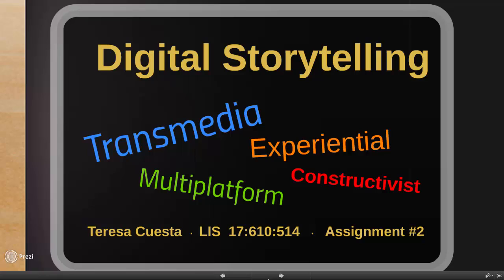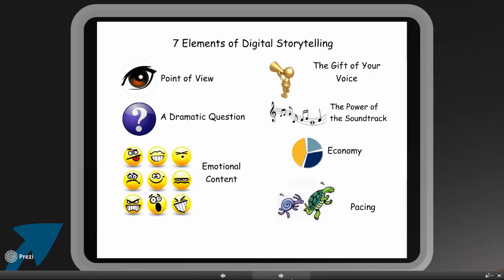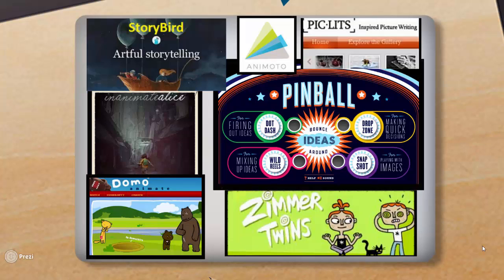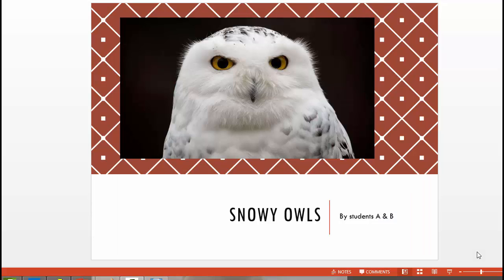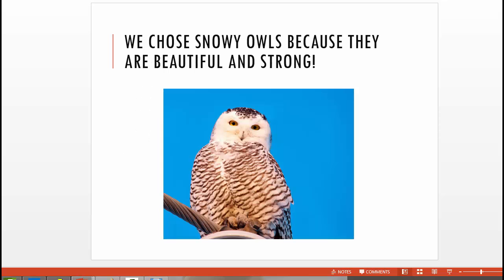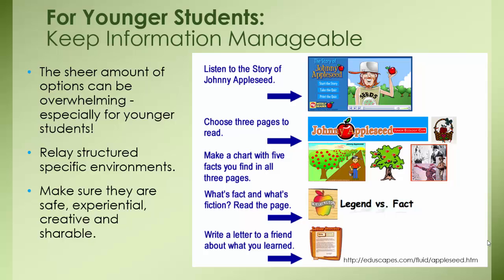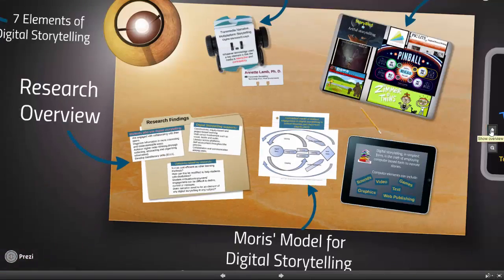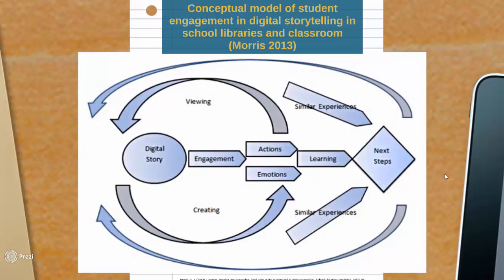Cuesta - Digital Storytelling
LIS 17:610:412
Assignment #2